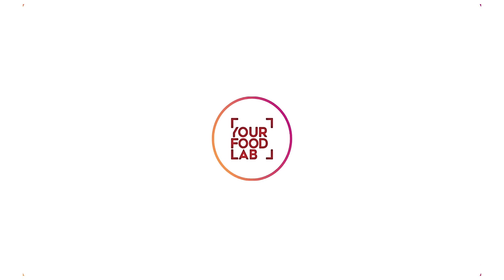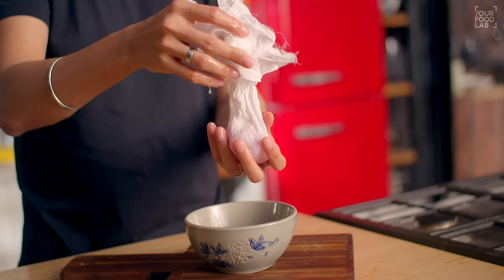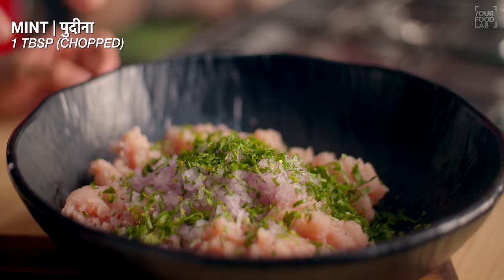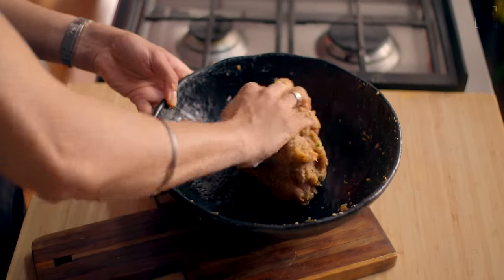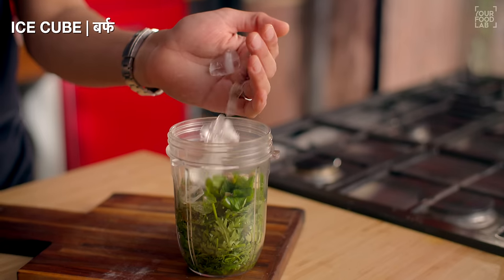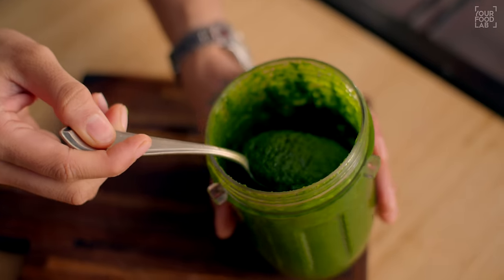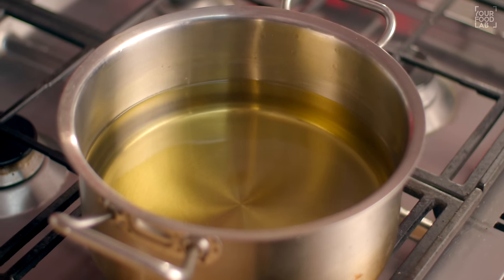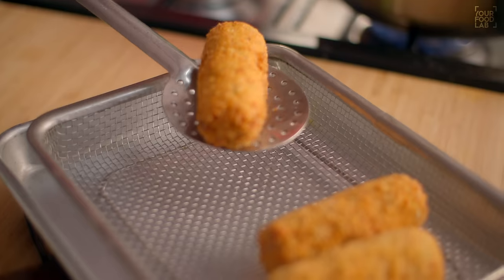Chicken Cheese Chutney Kabab | Fried Chicken Kabab | चिकन चीज़ चटनी कबाब | Chef Sanjyot Keer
Chicken Cheese Chutney Kabab

Prep time: 10-15 mins
Cooking time: 30-35 mins
Serves: 5-6 people

Ingredients:
Marinate
ONION | प्याज़ 1 NO.
SALT | नमक A PINCH
CHICKEN | चिकन 500 GRAMS (BREAST)
GINGER | अदरक 2 TSP (CHOPPED)
GARLIC | लेहसुन 1 TBSP (CHOPPED)
GREEN CHILLI | हरी मिर्च 4 NOS. (CHOPPED)
FRESH CORIANDER | हरा धनिया A HANDFUL (CHOPPED)
MINT | पुदीना 1 TBSP (CHOPPED)
SALT | नमक TO TASTE
BLACK SALT | काला नमक A LARGE PINCH
DRY MANGO POWDER | आमचूर पाउडर 1 TSP
CORIANDER POWDER | धनिया पाउडर 2 TSP
SPICY RED CHILLI POWDER | तीखी लाल मिर्च पाउडर 1 TSP
CUMIN POWDER | जीरा पाउडर 1 TSP
GARAM MASALA | गरम मसाला A PINCH
BLACK PEPPERCORNS | साबुत काली मिर्च 1 TSP (FRESHLY CRUSHED)
LEMON JUICE | नींबू का रस OF 1/2 A LEMON
Chutney
FRESH CORIANDER | हरा धनिया 1 CUP
MINT | पुदीना 1/2 CUP
GREEN CHILLI | हरी मिर्च 2 NOS.
GARLIC | लेहसुन 3 CLOVES
GINGER | अदरक 2 INCH
BLACK SALT | काला नमक A PINCH
CUMIN POWDER| जीरा पाउडर A PINCH
WATER | पानी A SPLASH
ICE CUBE | बर्फ
Crumbing
PANKO BREAD CRUMBS | पैंको ब्रेड क्रंब्स AS REQUIRED
EGG | अंडा 2 NOS
CHEESE SLICES | चीज़ स्लाइस AS REQUIRED

Method:
Place a muslin cloth overa bowl & add the onion, add salt & mix it in the onion, let it rest for 1-2 minutes.
Then squeeze out all the excess moisture from the onion.
Add the chicken pieces into a chopper & grind it into finely minced chicken.
Transfer it into a bowl & add, ginger, garlic & all the remaining ingredients of the marinate & mix well, you have to slightly knead it while mixingnto.
Once the mixture is ready, cover it & place it in the fridge while you do the further process.
Add all the ingredients of the chutney & grind it into a fine paste.
To shape the kababs you'll need a plastic sheet, you can use a ziplock by cutting it open, similarly you can also use a bread wrapper.
Add some panko breadcrumbs into a flat bowl, & whisk 2 eggs in a flat bowl bowl, it will be required to coat the kabab
Place a spoonful of the chicken mixture on the sheet, then fold the plastic sheet over the chicken & flatten it out into a sheet, make sure it's not too thick nor too thin.
Then place a cheese slice & check if if it's fitting inside the chicken sheet.
Remove the sheet from the top & place the cheese slice & spread small spoonful of chutney.
Using the plastic sheet and fold the sides in, then roll it into into a log, & ensure that it's sealed from the sides.
Transfer the rolled chicken kabab into the egg & coat it nicely.
Then transfer the kabab into the panko breadcrumbs & coat the chicken well, place it in a plate & shape all the remaining mixture similarly.
Freeze the kababs for 10-15 mins before frying.
Fry in moderately hot (170° C) oil until crisp & golden brown.
Keep the flame high once you add the kabab until it holds the outer layering, then turn down the flame to medium & fry until crisp & golden brown.
Once fried, transfer them into a sieve so that all the oil drips off.
Your delicious crispy Chicken cheese chutney kababs are ready.